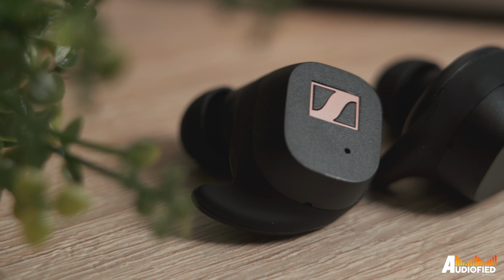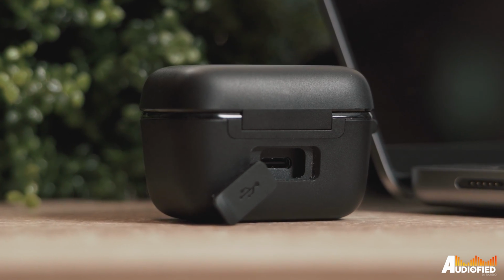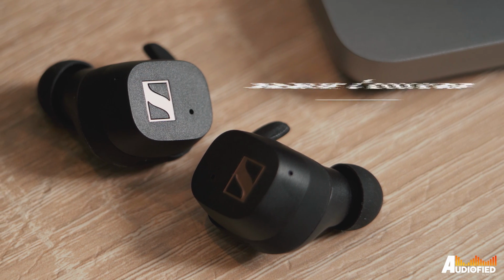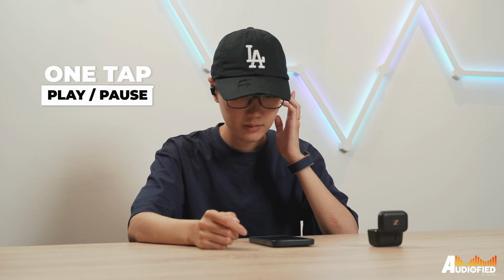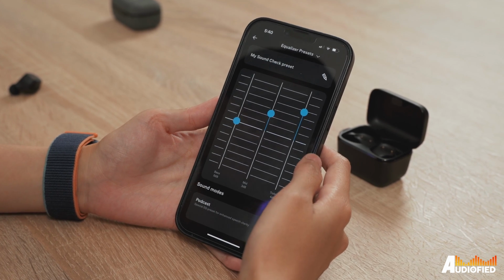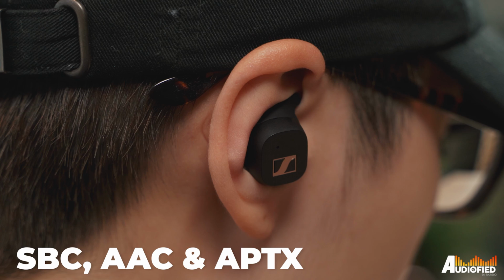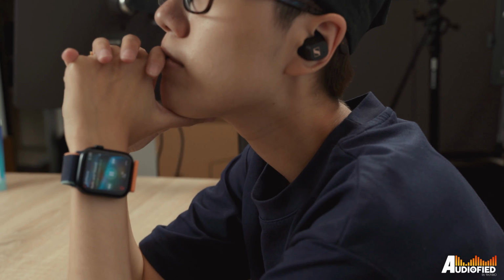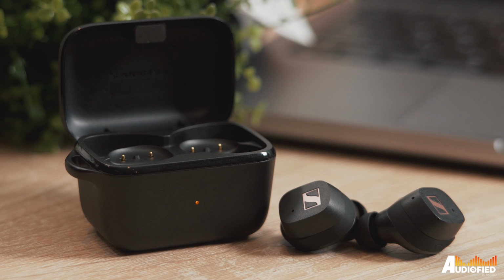Sennheiser Sport True Wireless Review: THE Earbuds For Exercise!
If you're looking for some earbuds to bring with you when you're exercising, these are probably one of the best on the market right now!

Producer - Cheryl Tan
Camera - Soon Kai Hong
Video Editor - Diana Hermogenes